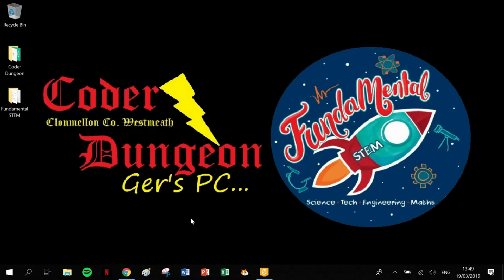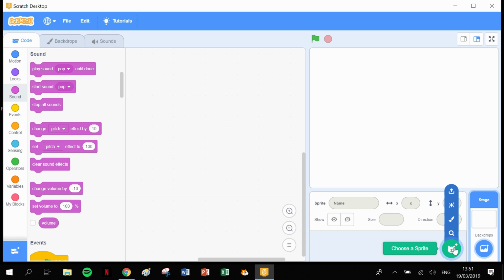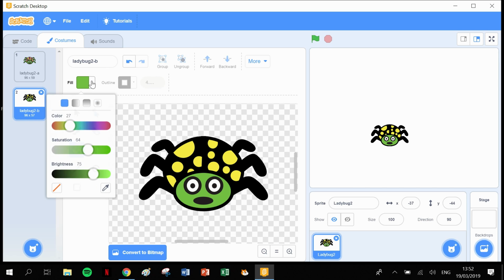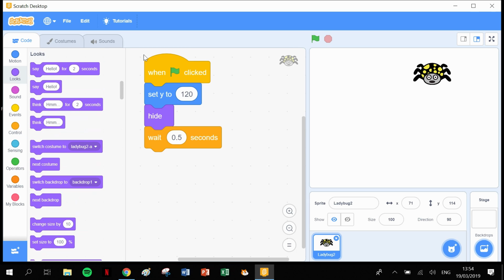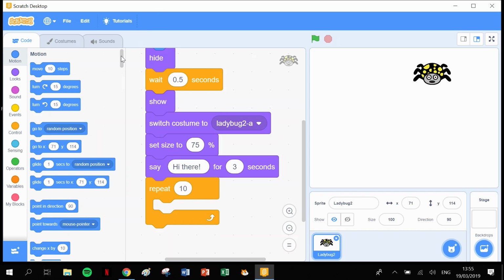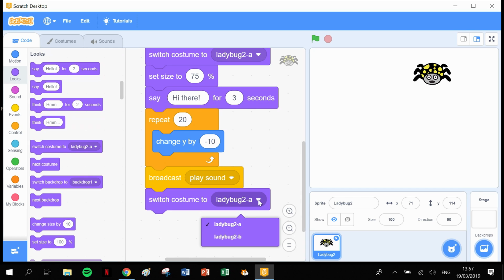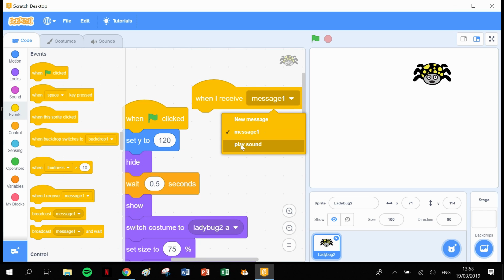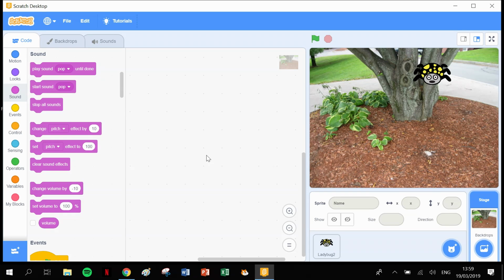Scratch 3.0 Easy code for total beginners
Hi and welcome to Fundamental STEM.

The code in today's video comes from the Ready Steady Code book "You can code and draw in Scratch"